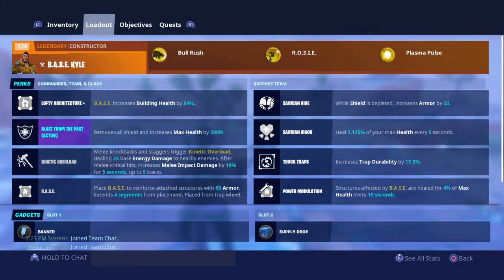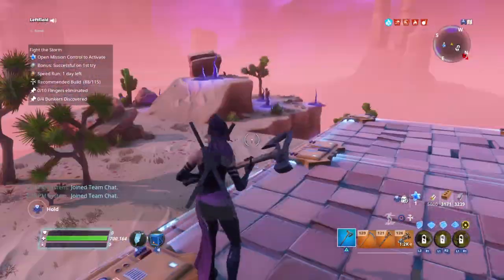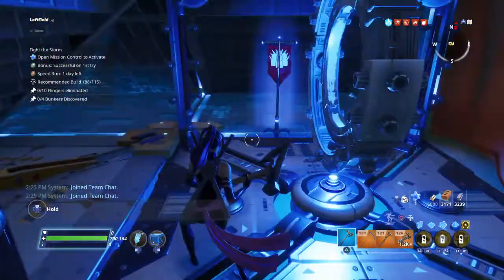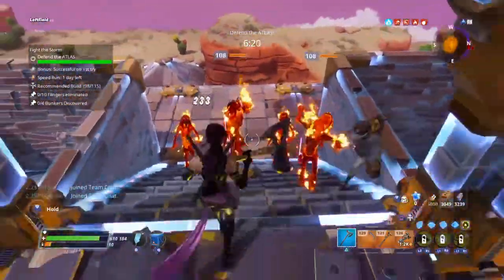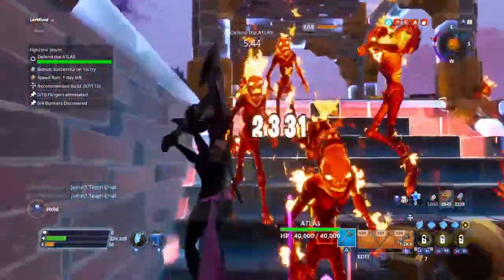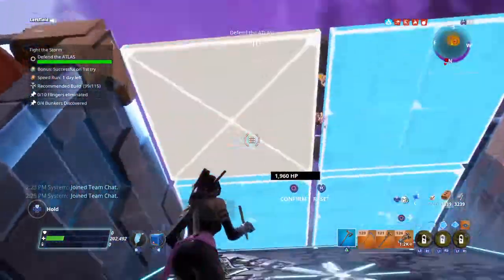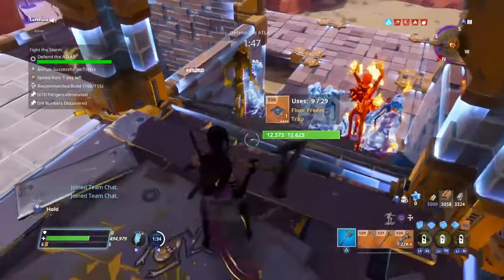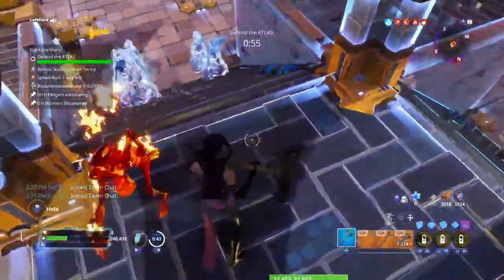STW: Venture Atlas Jail AFK Build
This is an ez way to get XP